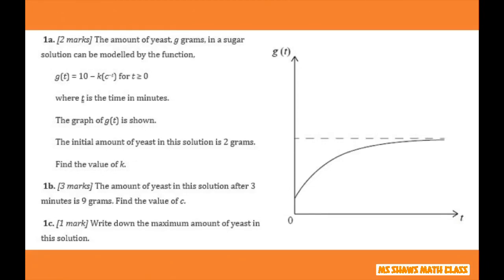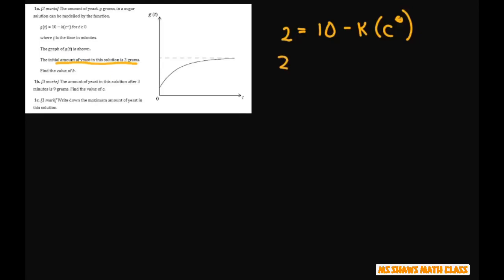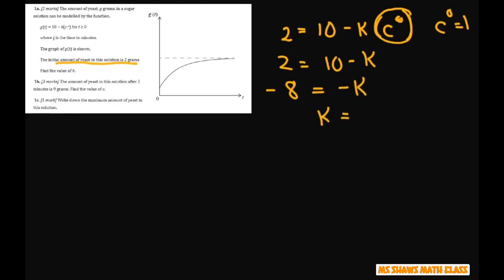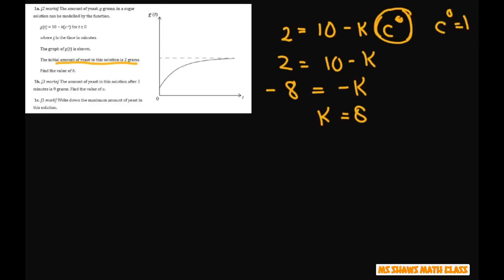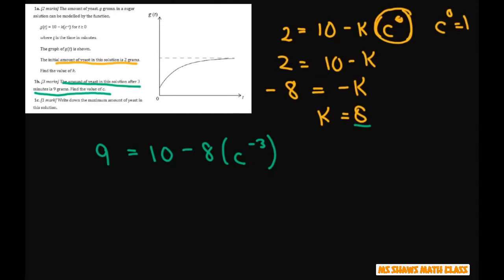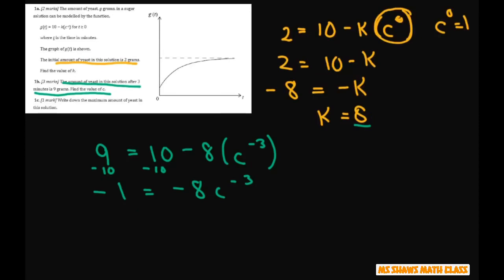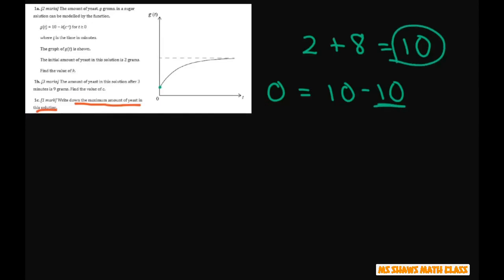Find the value of k in exponential equation. Find t. Math IB. 1